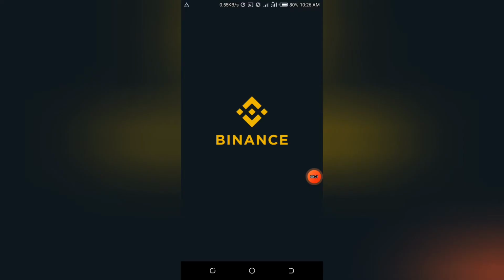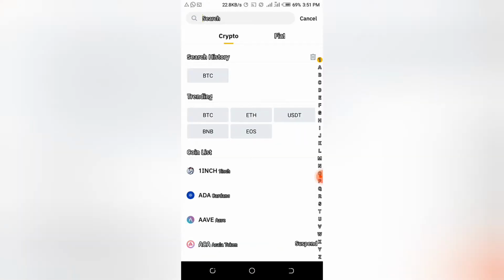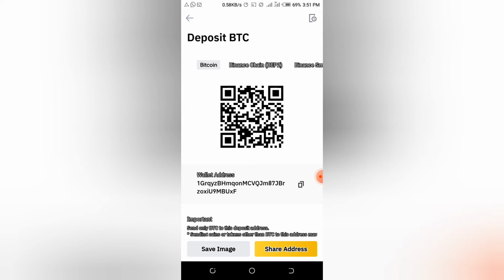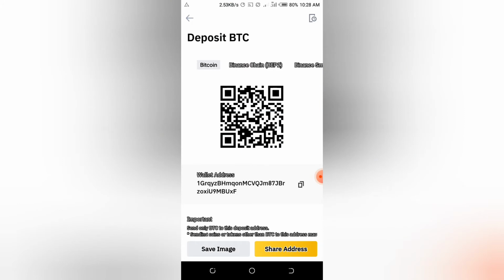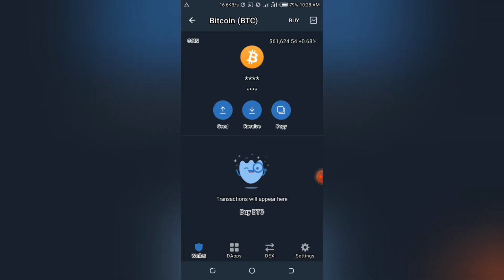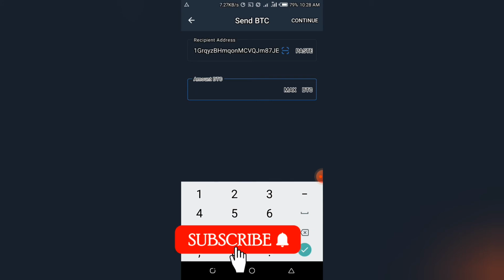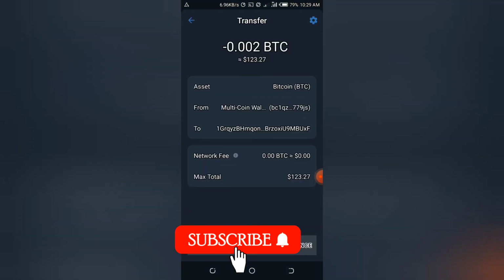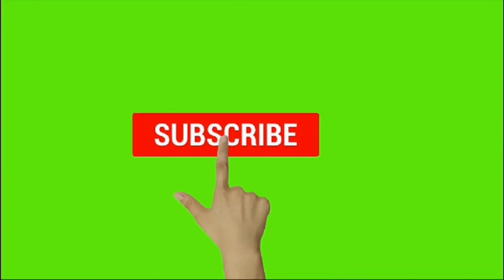Binance tutorial for beginners- How to deposit on binance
How to deposit Bitcoin on binance from trustwallet, how to use binance, how to deposit cryptocurrency into binance, binance tutorial for beginners,
In this video your going to learn how to deposit Bitcoin on binance using trustwallet, Step by step guide on how you can transfer your crypto to binance